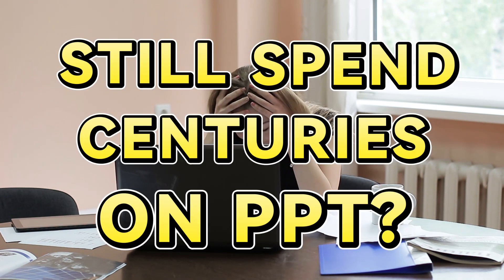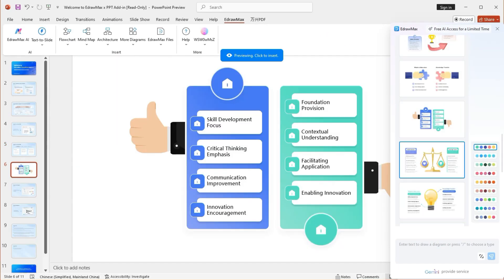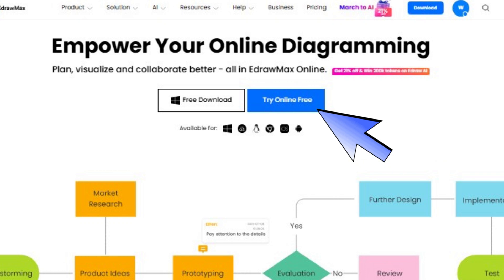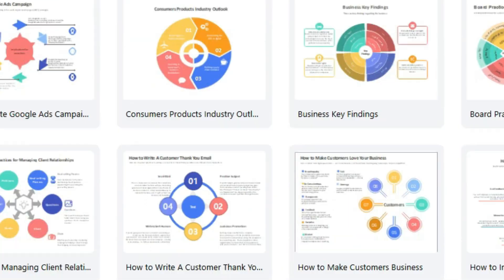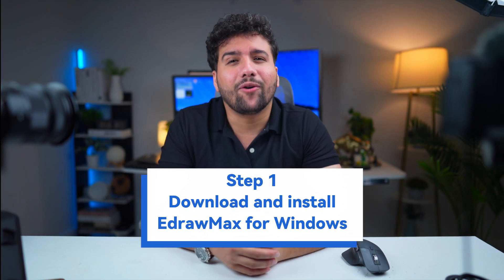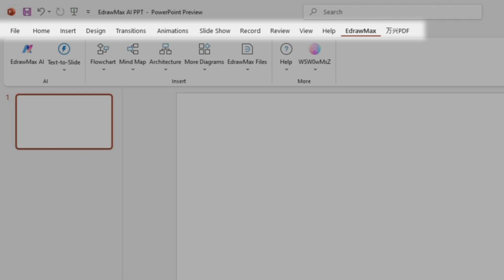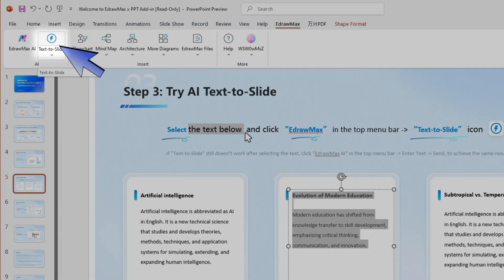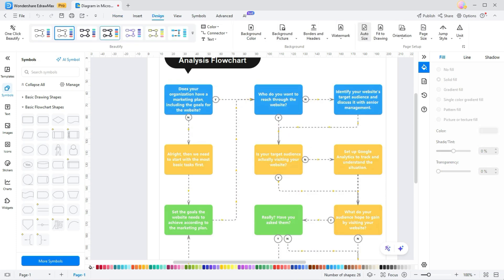PowerPoint Tips: The Best Way to Convert Text to Slides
🚀 PowerPoint Tips: Instantly Turn Text into Slides with AI

Struggling with PowerPoint slide design? 😩 Save time and effort with EdrawMax AI PowerPoint Add-in, the ultimate tool to convert text to slides in seconds!

✨ Why Choose EdrawMax AI PPT?
✅ One-Click Conversion—Instantly turn text into slides! ⚡
✅ AI-Optimized Layouts—Professional designs with zero effort! 🎨
✅ Effortless Diagram Insertion—No need to export/import! 🔄

1️⃣ Download & install EdrawMax for Windows.
2️⃣ Open PowerPoint—find EdrawMax in the top menu bar.
3️⃣ Highlight text, click the ⚡ icon, and let AI do the magic!

🎯 Perfect for: Professionals, students, and marketers who want stunning slides in seconds! 🚀

🔗 Make your ideas shine—try AI-powered PowerPoint today!